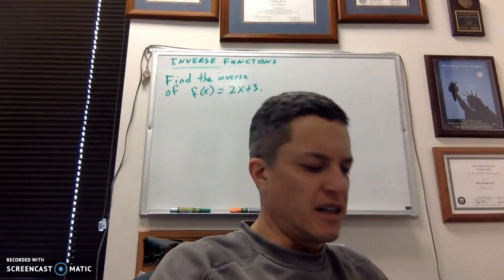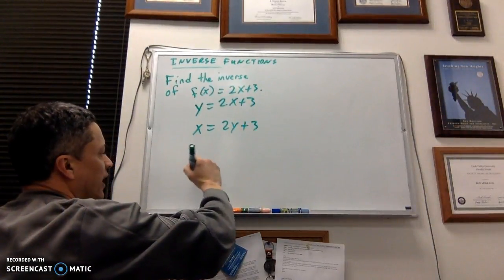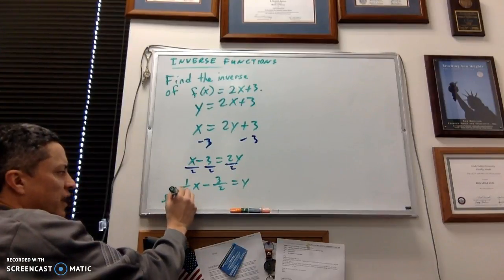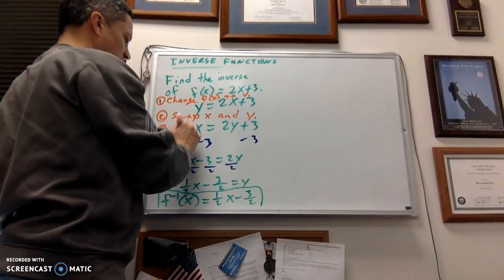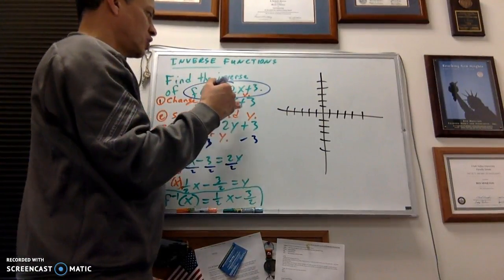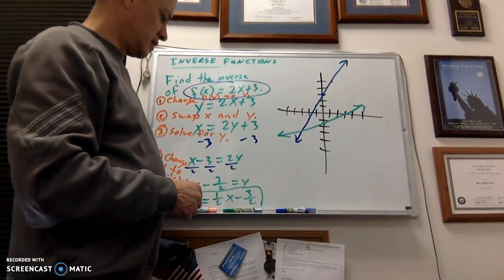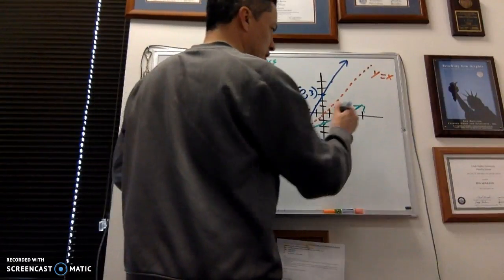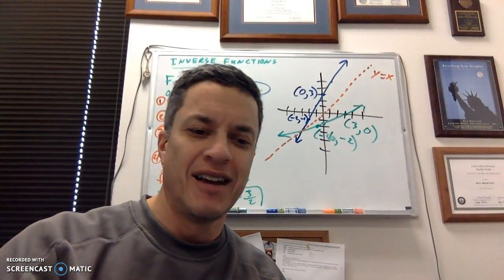MAT 1010 Inverse Functions part 2